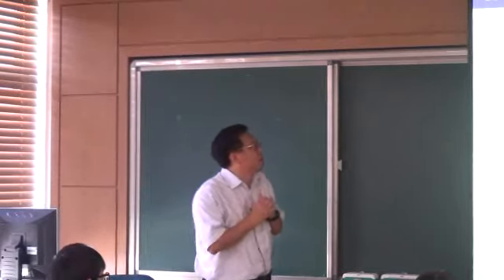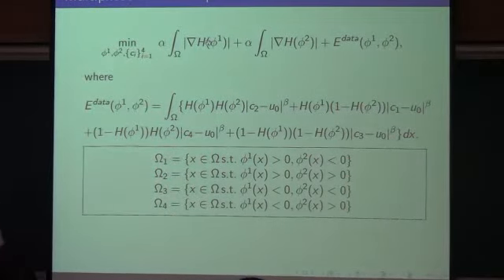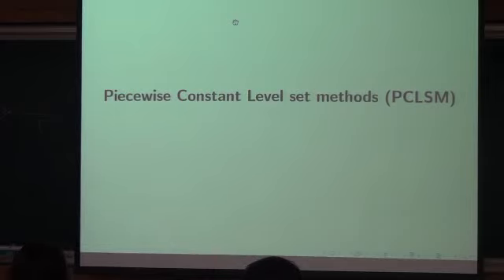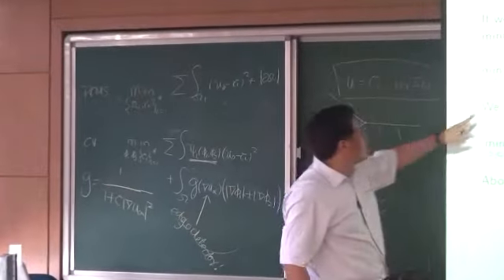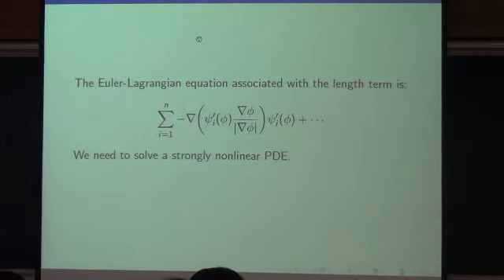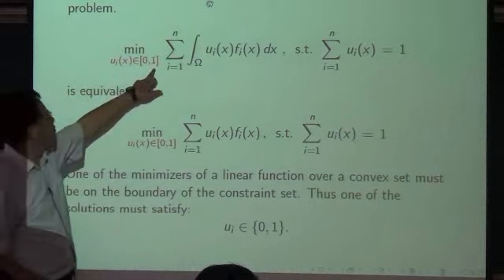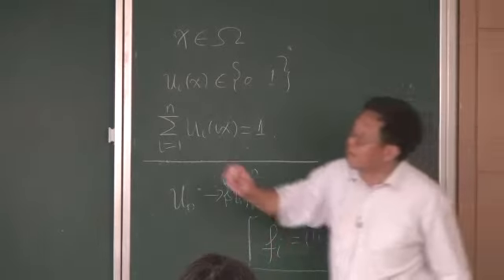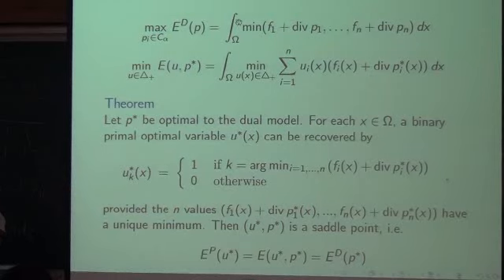Xue-Cheng Tai / Computational Image Processing Series Lectures 3